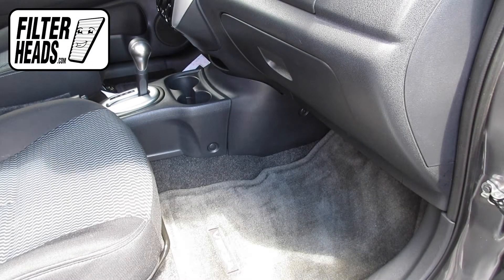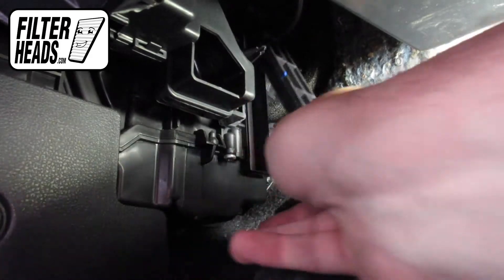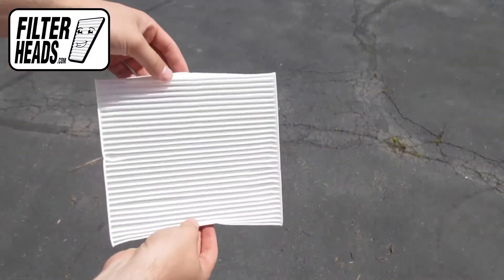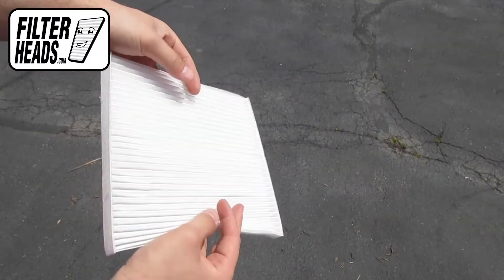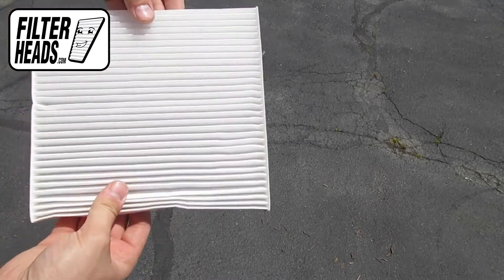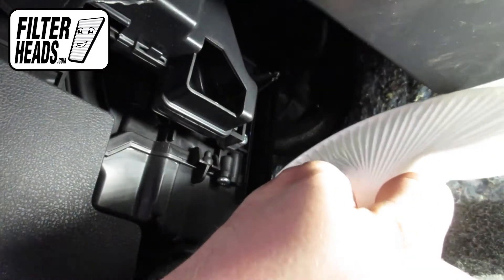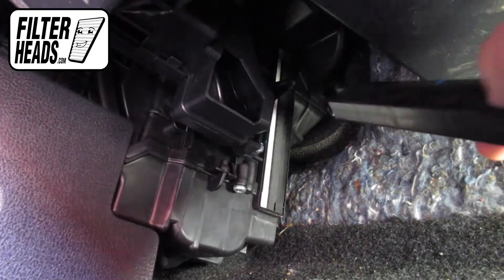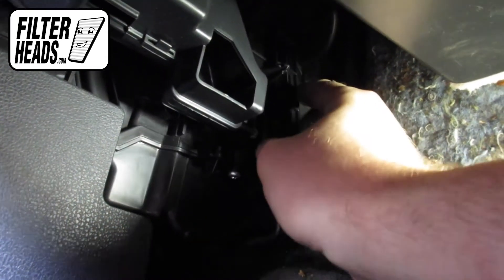How to Replace Cabin Air Filter 2016 Nissan Versa Note | AQ1264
The model shown in this video is a 2016 Nissan Versa Note but installation is similar on the other models.

AQ1264 filter fits:
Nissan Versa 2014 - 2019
Nissan Versa Note 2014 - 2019

Timestamps:
00:00 - Point out housing location
00:07 - Remove old filter
00:44 - Install new filter